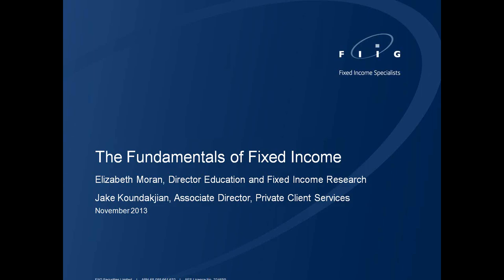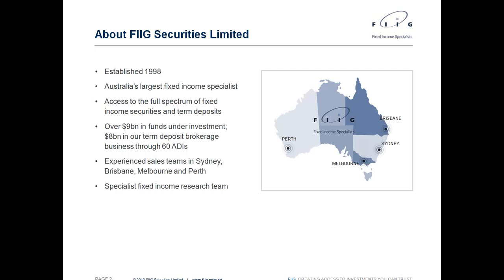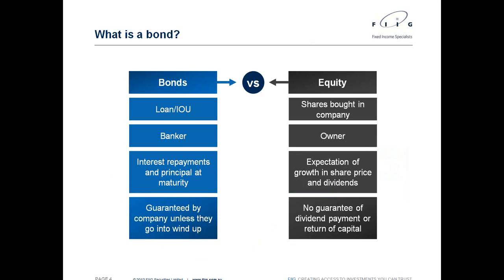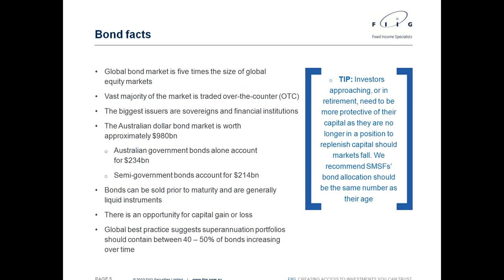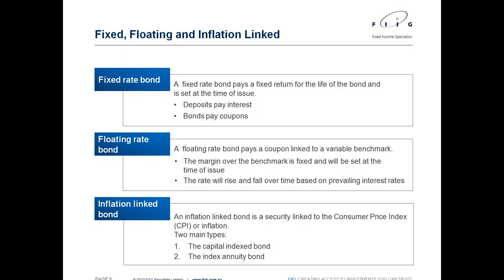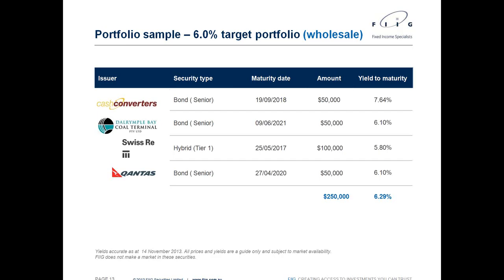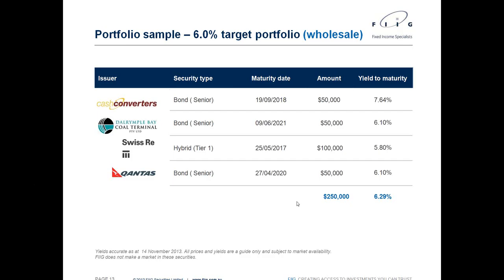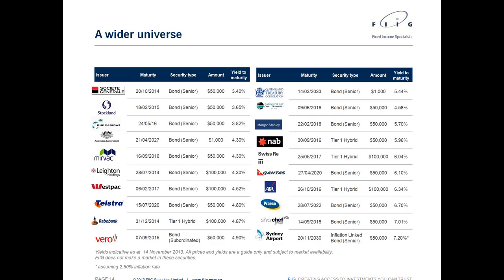Fundamentals of Fixed Income Webinar 2013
Hosted by Elizabeth Moran, Director of Education and Fixed Income Research at FIIG Securities, join us for the Fundamentals of Fixed Income webinar to understand:
- The basics of fixed income investing
 - Bonds - the benefits and the risks
 - How individuals and SMSF investors can gain direct access to bond markets
 - Interactive Q &A - ask your questions live